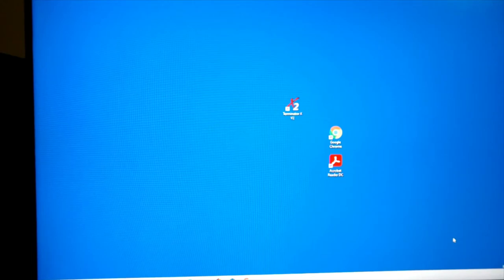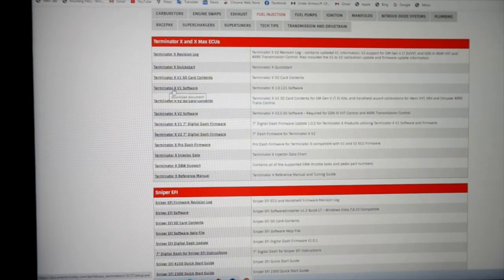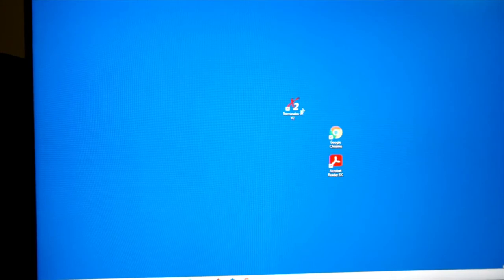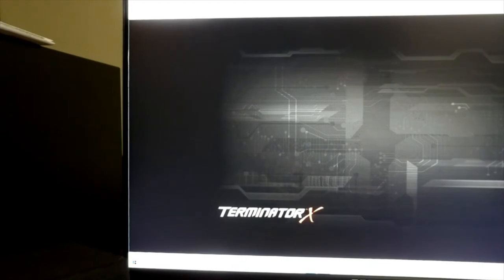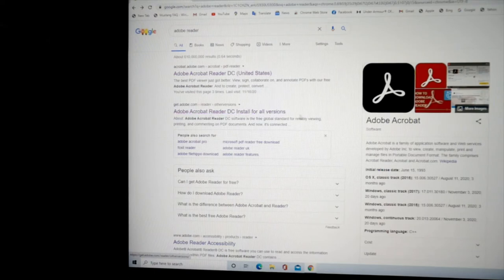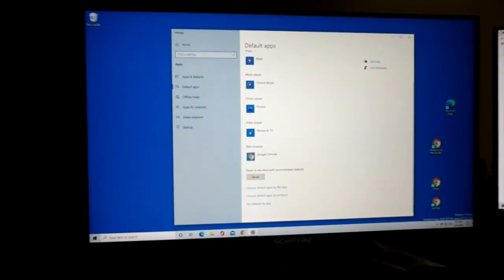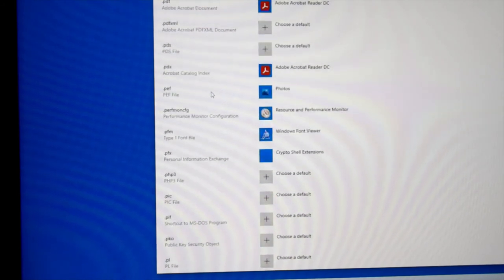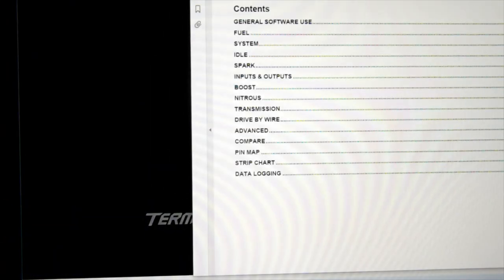Holley Terminator - V2 Software setup - Adobe Reader setup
Holley Terminator X - 88 Mustang GT